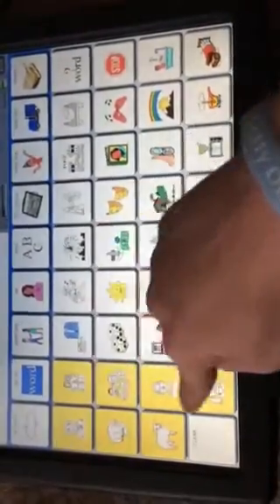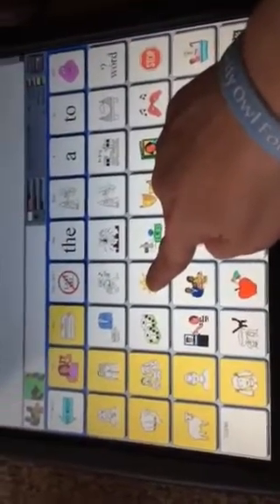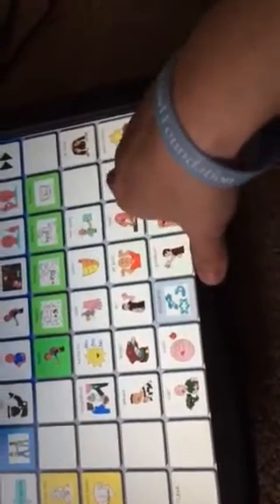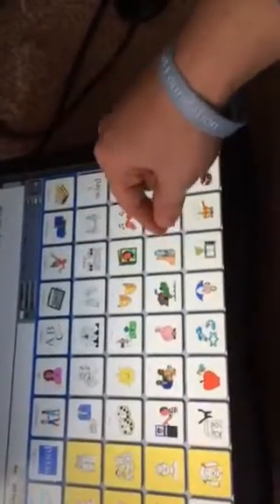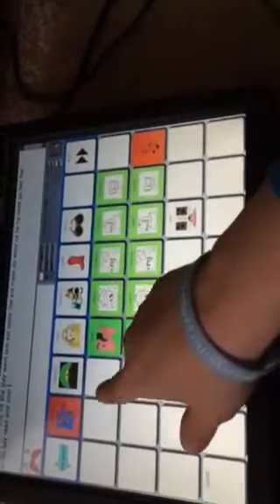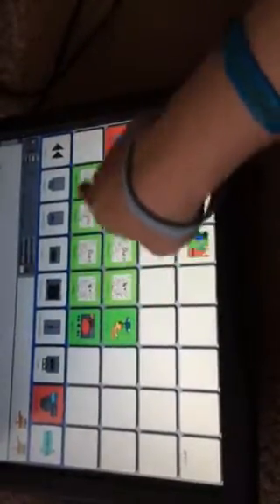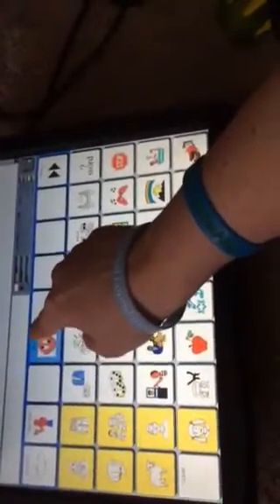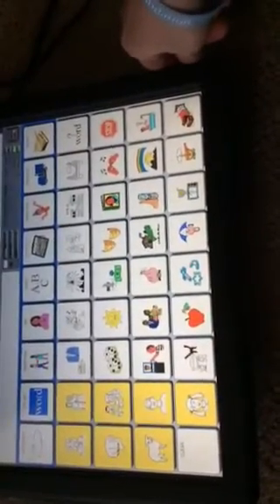PRC Unity 45 sequences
This is a quick lesson on the layout of the vocabulary in the Unity 45 sequenced user are on a Prentke Romich device